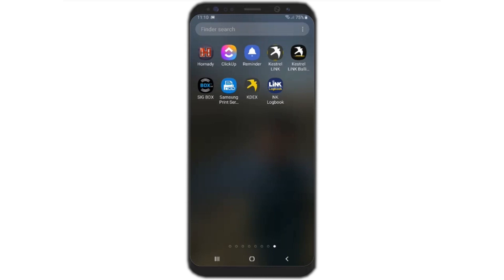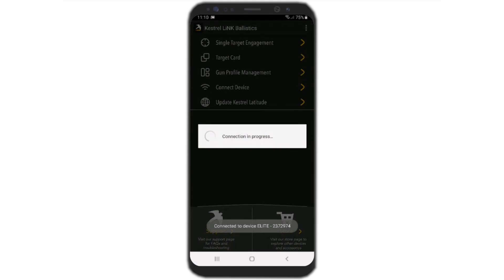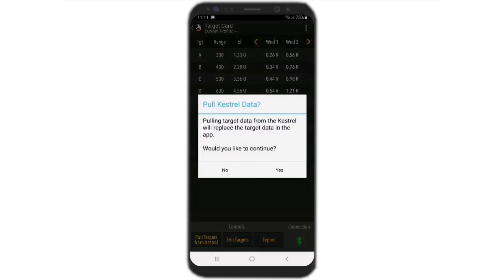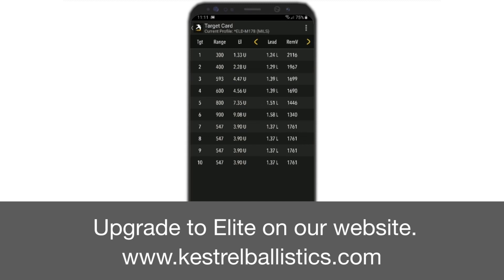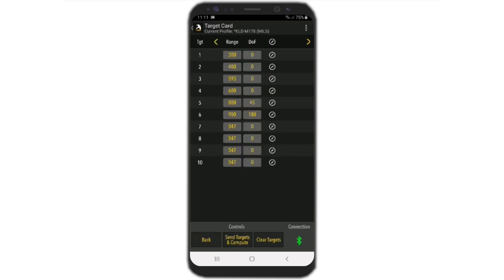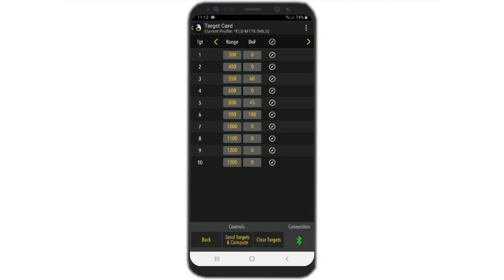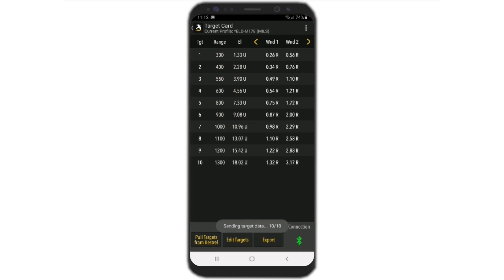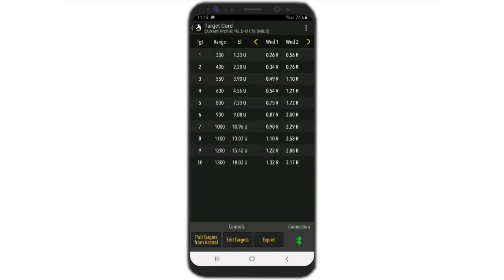HOW TO- Multi targets in Kestrel LiNK Ballistics app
Wirelessly adjust the target data with Kestrel LiNK Ballistics app